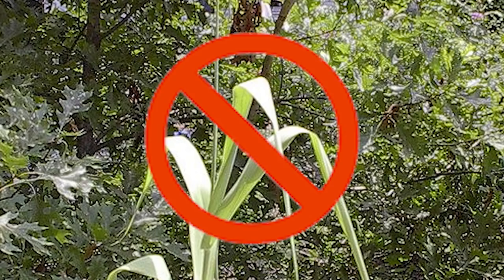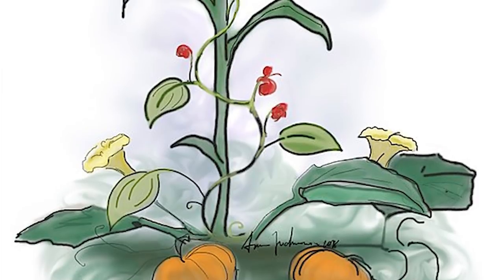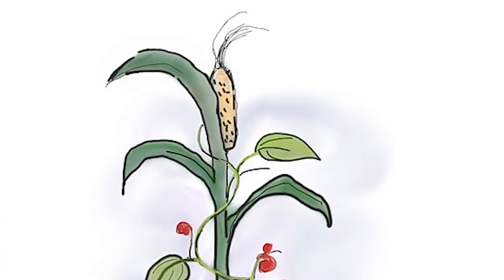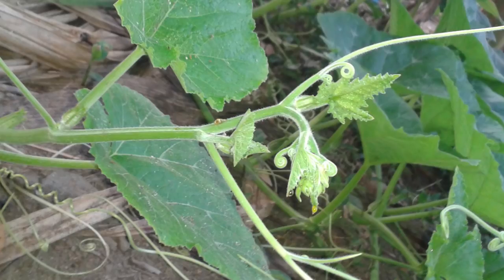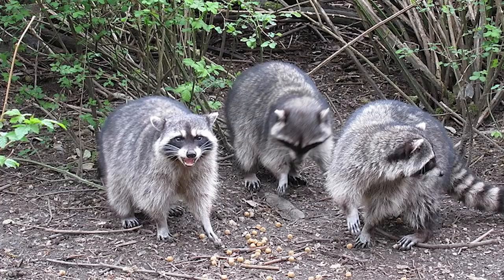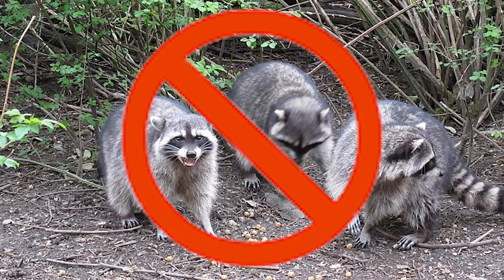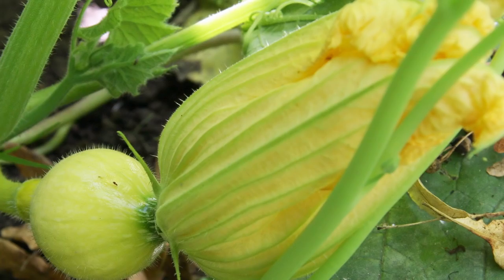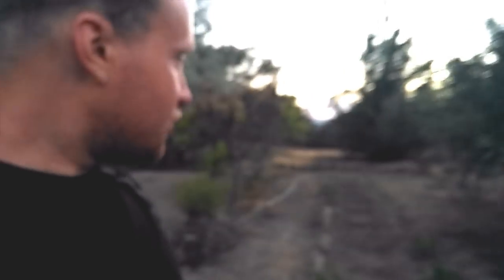How the Iroqouis Planted Corn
We plant a second batch of corn--this time in traditional Iroqouis style!  Corn, beans, and squash (the Three Sisters) were always planted together and gave each other mutual support.  Also, together they provide a more complete nutritional profile than any one of them alone.

Link for buying Hopi Blue corn seeds:  goo.gl/JXqbUJ